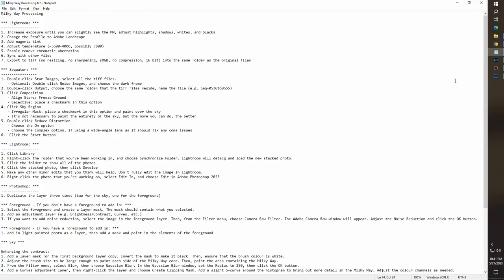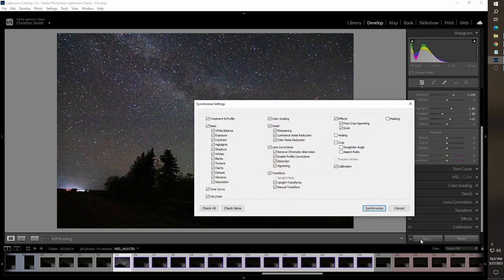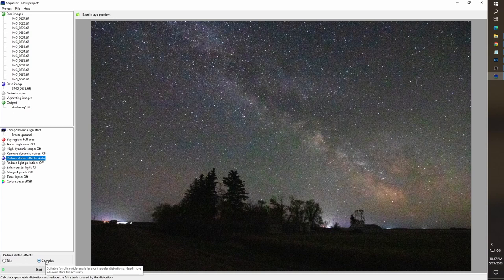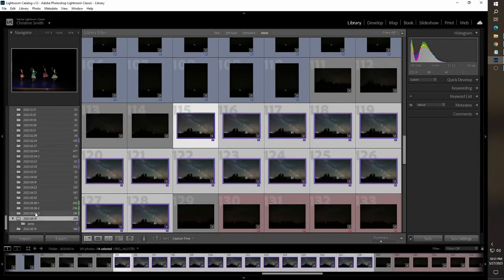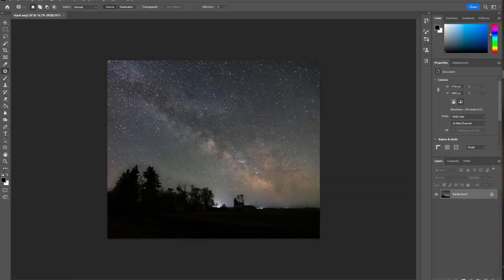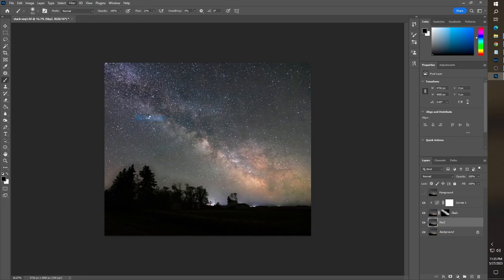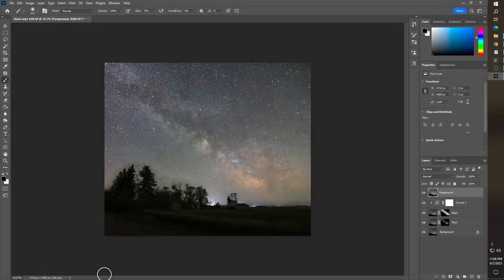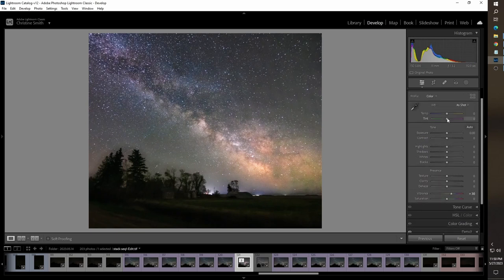Episode 48: Lac du Bonnet - Show Me The (Milky) Way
I've been wanting to go out and party out under the starry skies again. And I figured that since it's the middle of spring, it should be warm. Not necessarily hot, but not cold.

It was a cold, cold night and I'm glad that I brought some hand warmers and a jacket.

Anyway.

I spent the evening photographing the Milky Way and I'll show you how I edit my photos to try and bring out the brilliance in the Milky Way core.

* My Gear *

Cameras:
Canon EOS 77D
Campark X5

Accessories:
K&F Concept 10 Stop ND filters
AmazonBasics Backpack